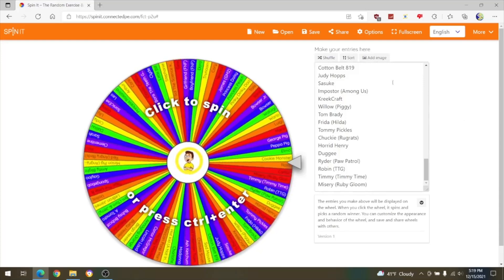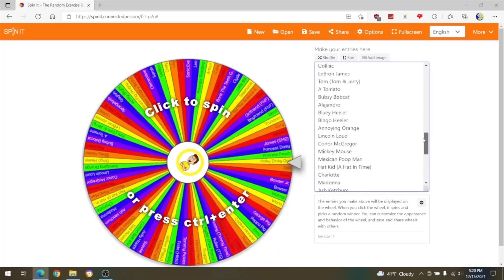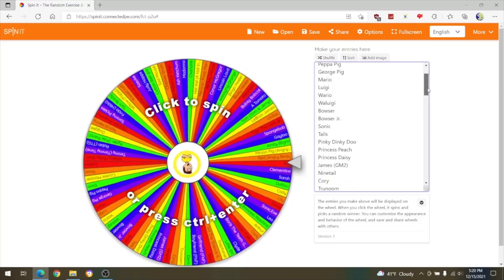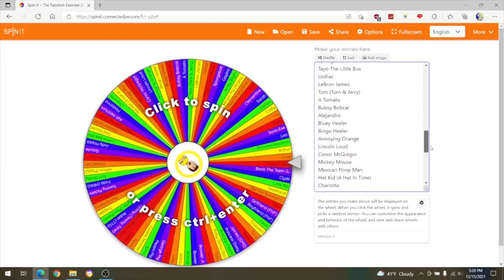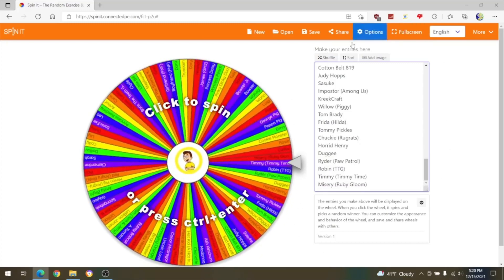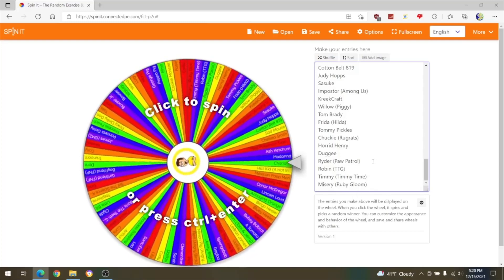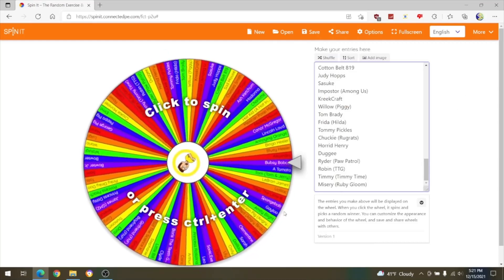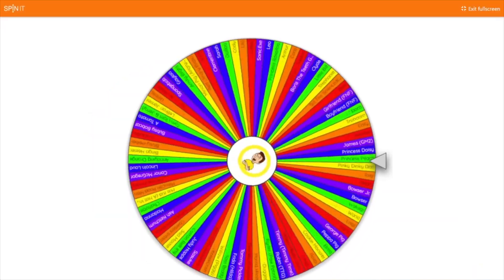Contestant Results For Cole's Get Ungrounded Trivia Episode 8